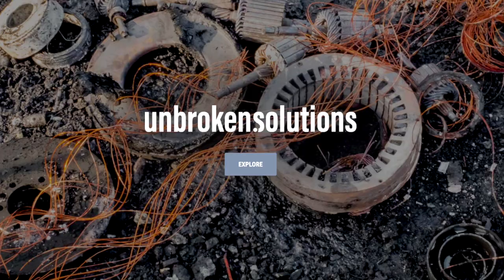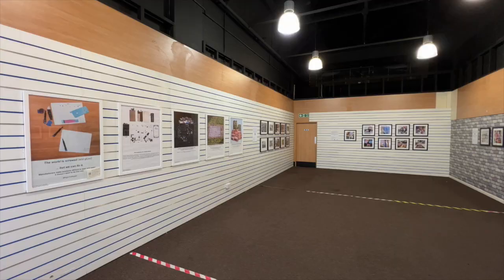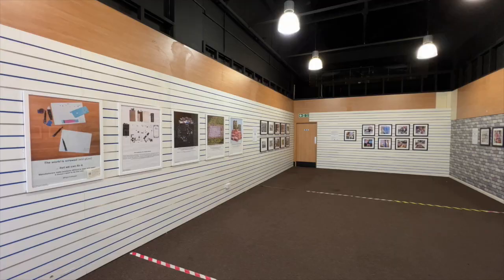Mark Phillips - Q & A session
Following his interview with Colin Harrison, Mark Phillips uses his experience of worldwide repair solutions to answer questions.